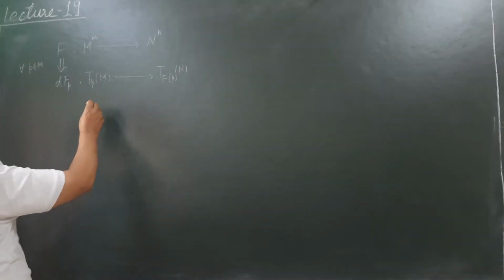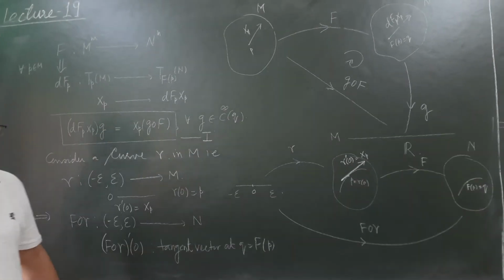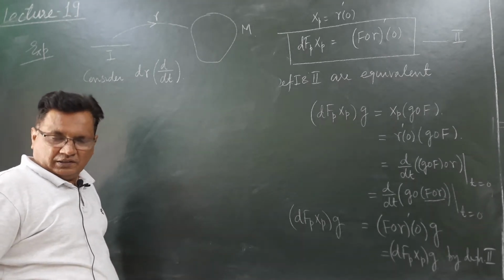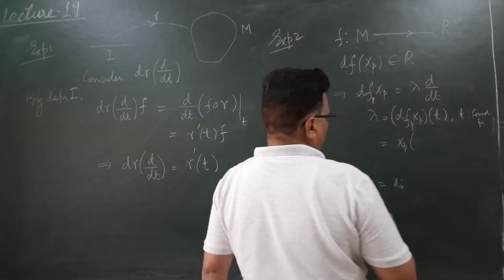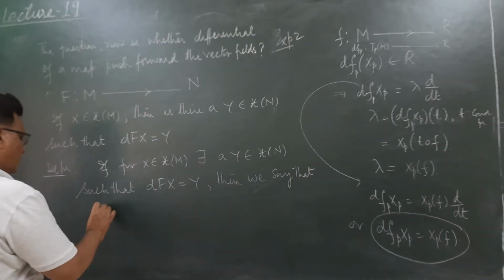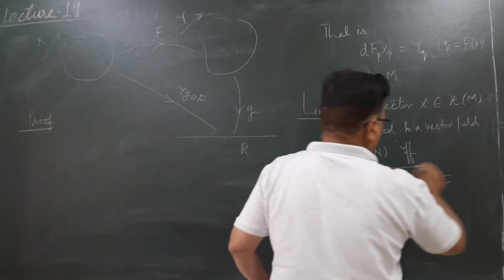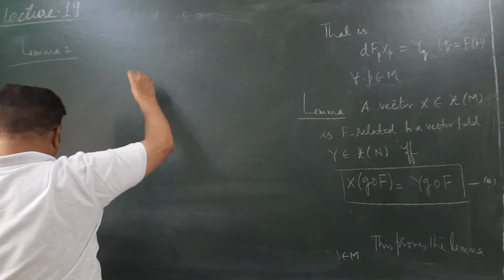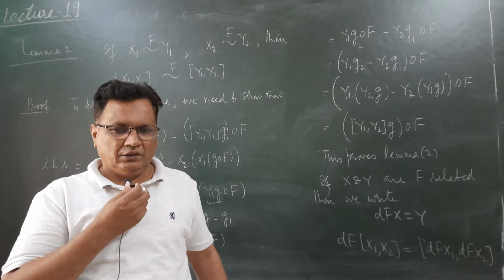Lec-19 Differential of a function on manifolds